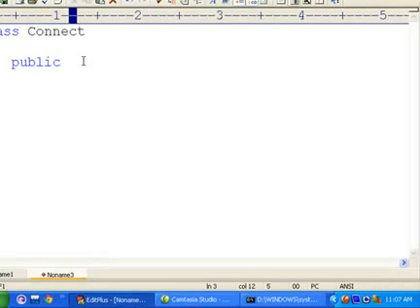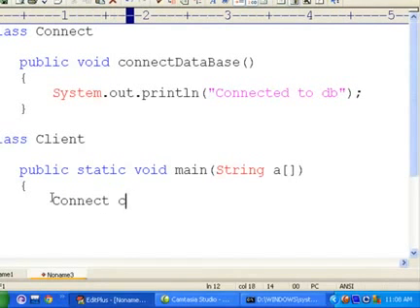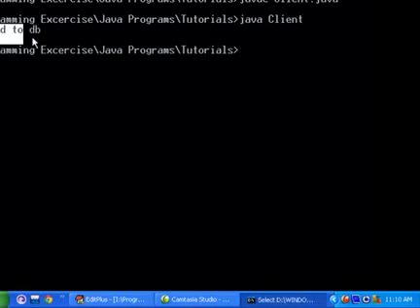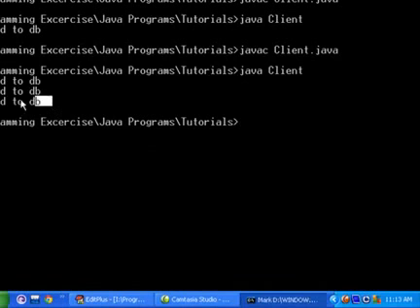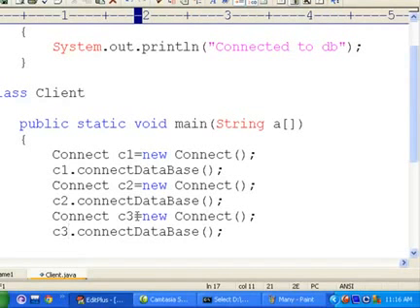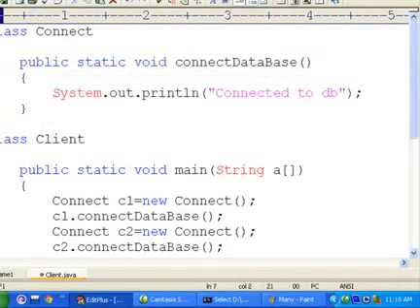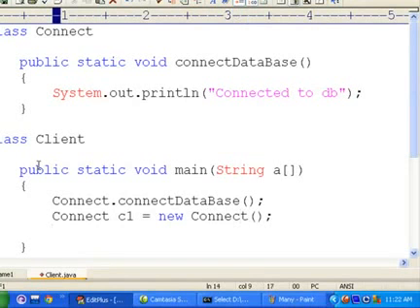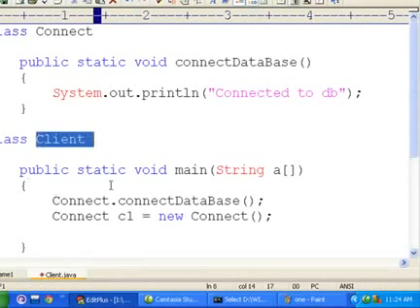JAVA Programming Tutorial Static Methods wmv